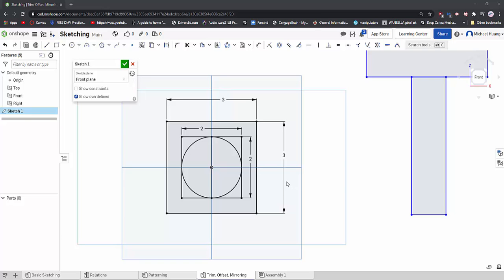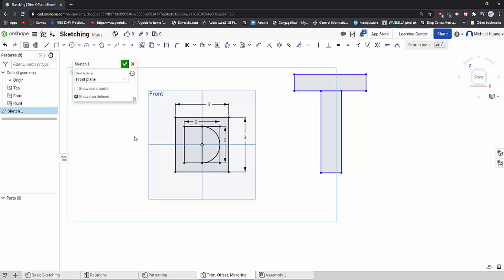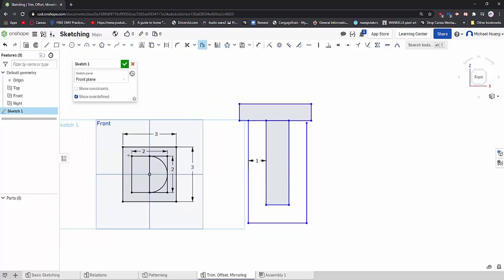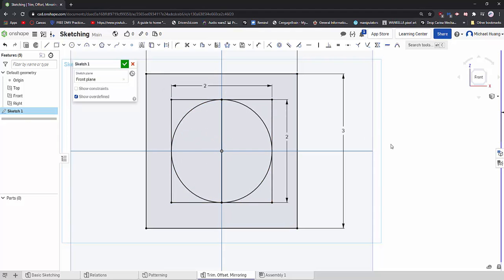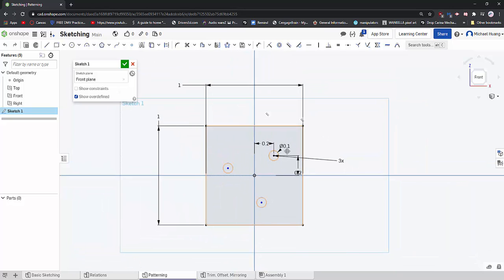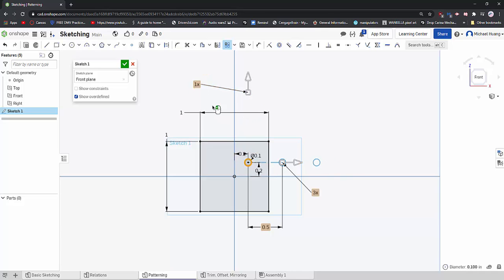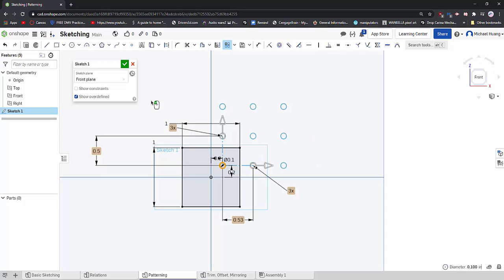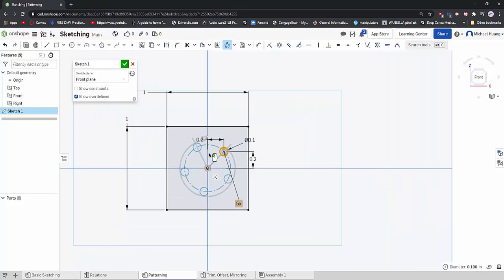Other Sketch Features In Onshape